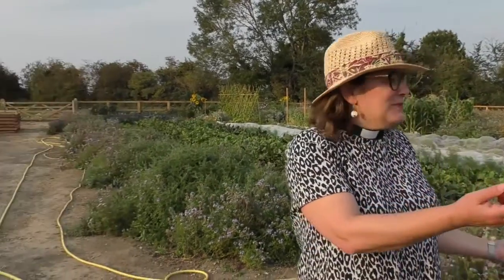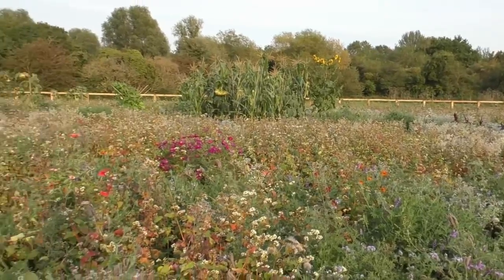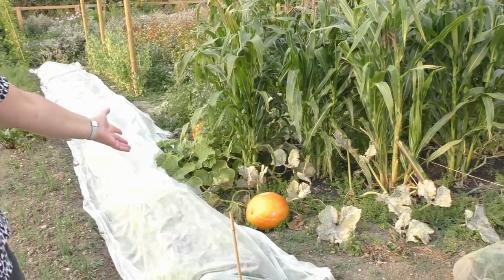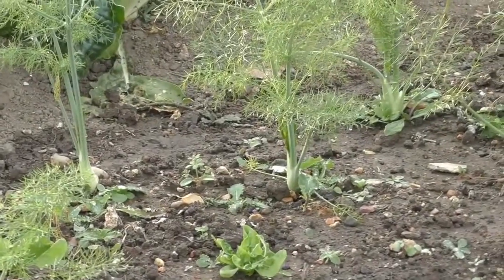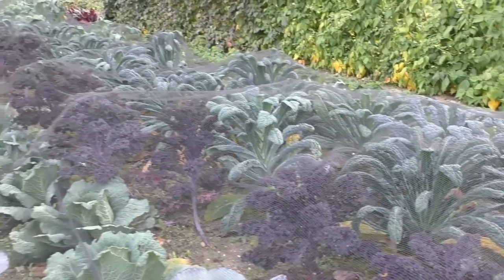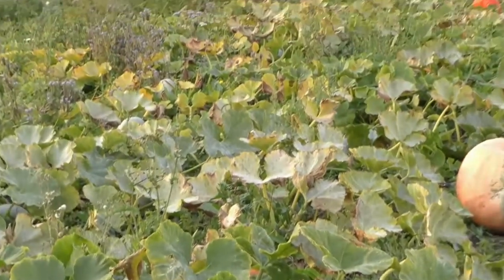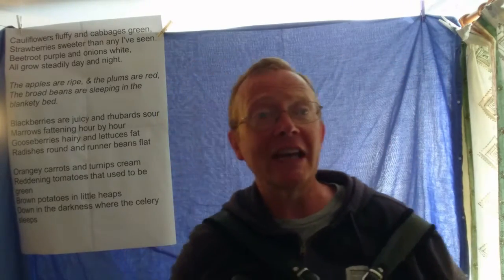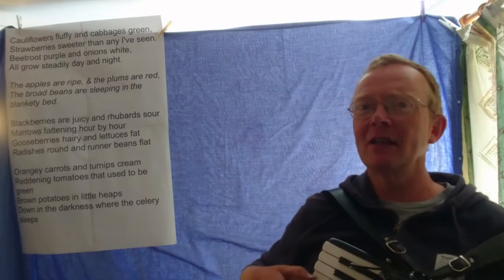Harvest Assembly 2020 Hi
Karin Voth Harman and Nic Boyns give a Primary School Harvest Assembly